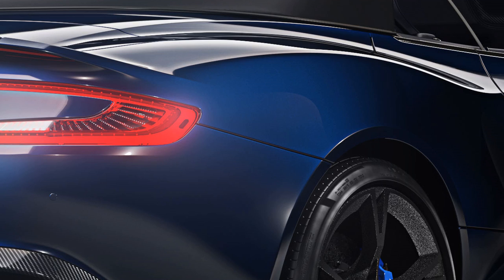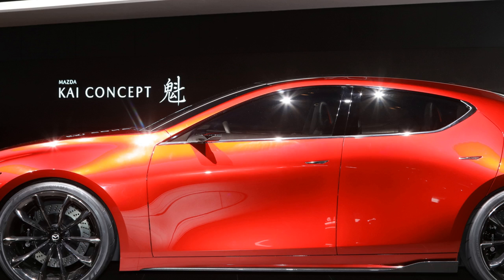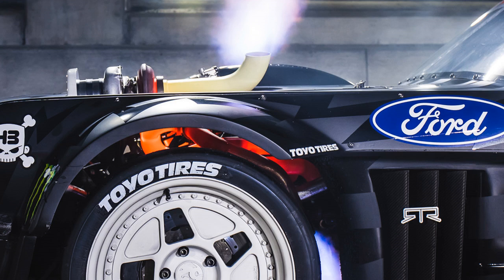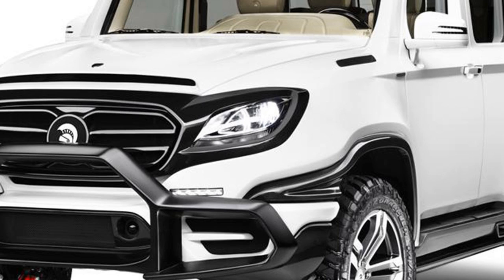[Car Review]Tom brady designs special aston martin vanquish s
Free Price Quote From a Local Dealer After signing on to promote Aston Martin earlier this year, Tom...
Tom brady designs special aston martin vanquish s